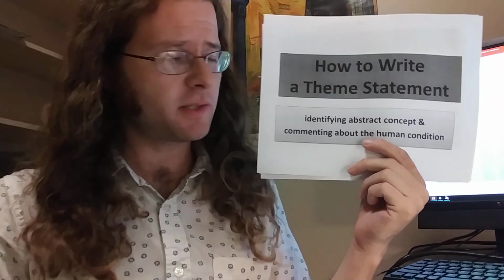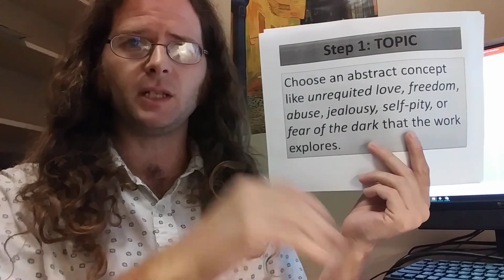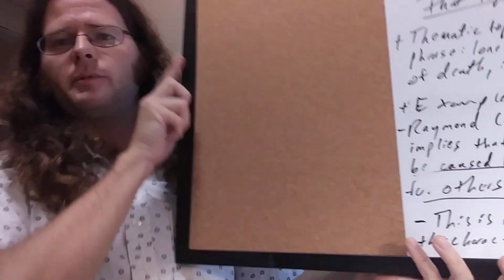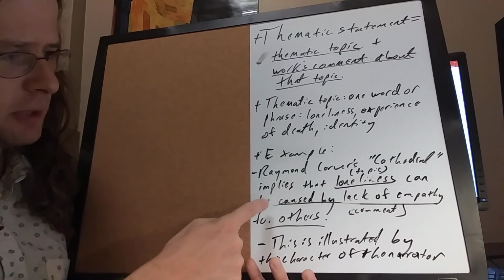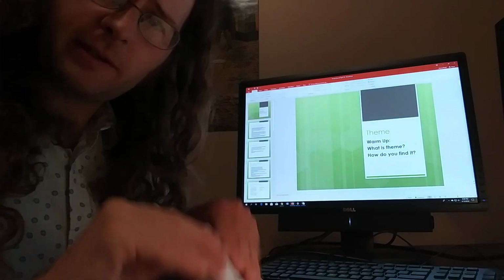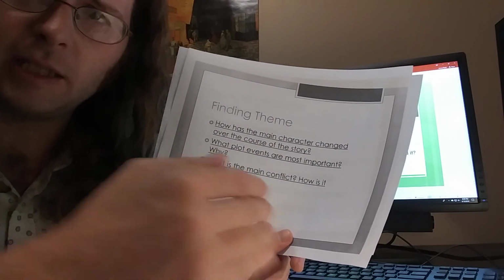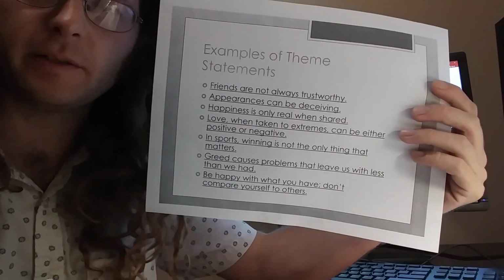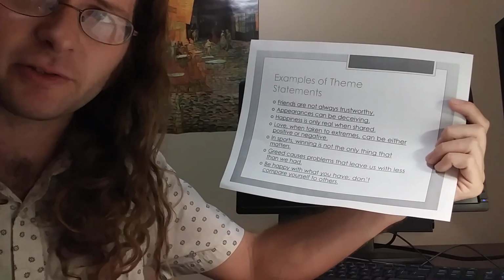lecture on thematic statements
Dr. Jimmy Redd provides a lecture on Thematic Statements.